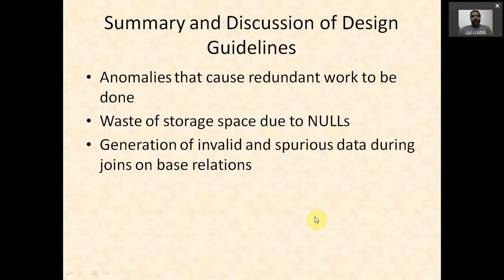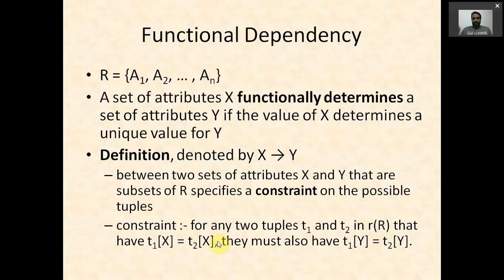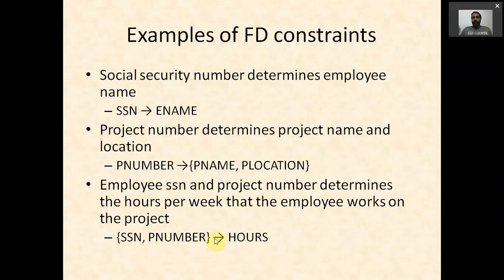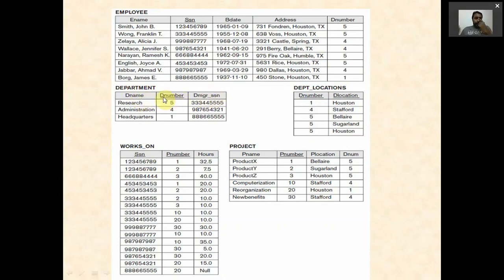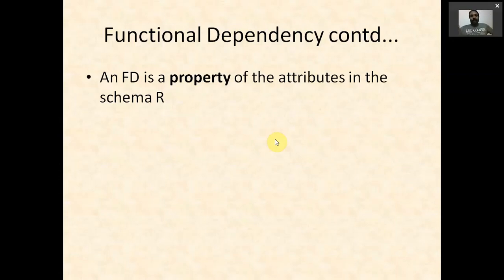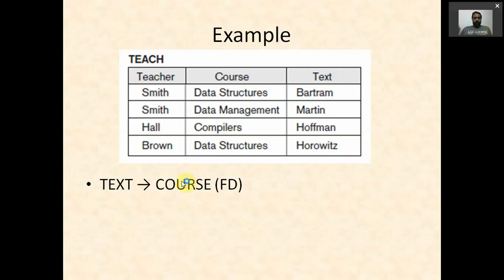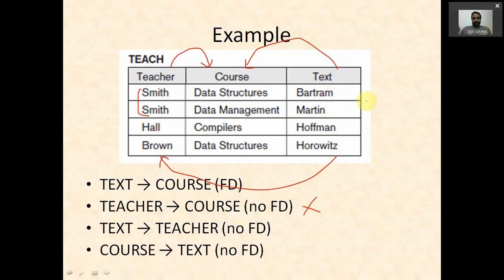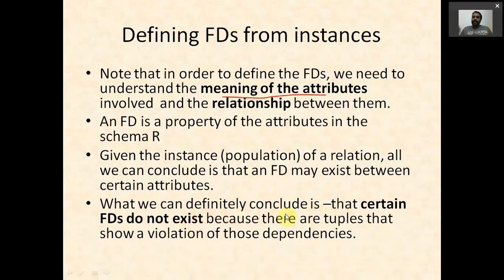Relational Database Design Part 2 (Functional Dependency)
Functional Dependency definition
Reference: Fundamentals of Database Systems, 7th Edition, Elmasri and Navathe